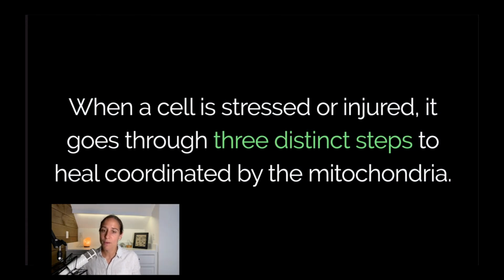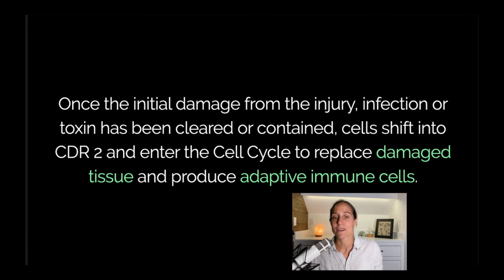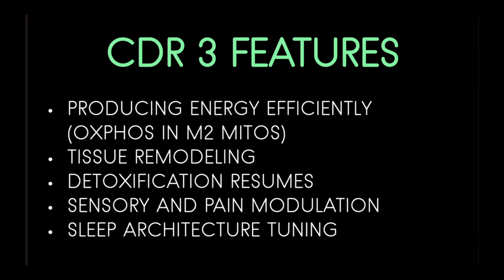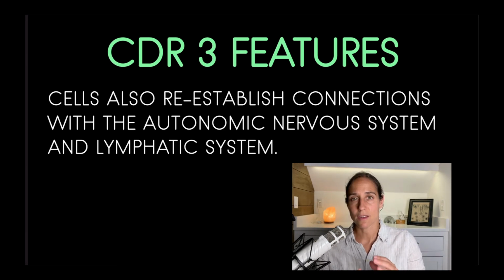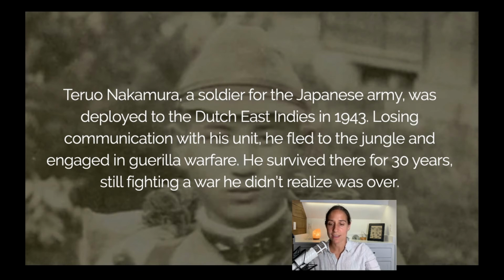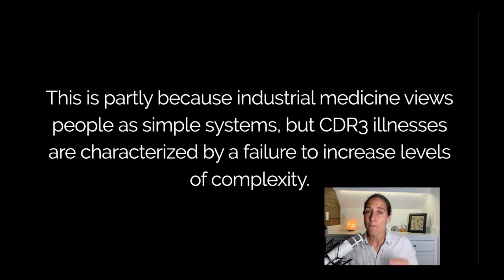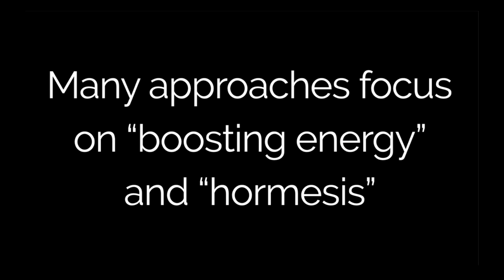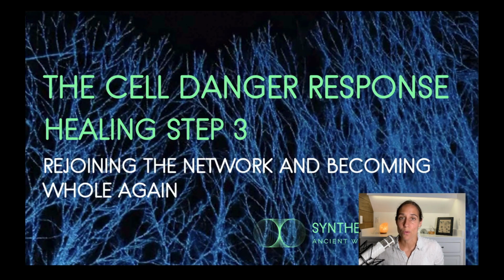Decoding Your Immune System - CDR 3 & Reconnecting new Cells to the Whole Network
The Cell Danger Response (CDR) is a three step process that all stressed, infected or damaged cells go through in the process of healing. If too many of our cells get stuck in any of these stages, chronic illness can occur.

In this video, you'll learn about CDR 3, the 3rd and final step in the healing response, where newly replaced cells join the network of the whole organism, which is you, and cells resume healthy function.

You can find a reference list about the Cell Danger Response

If you'd like guidance and support going through a structured, step-by-step process to recover your health, you should apply for our Synthesis Health Solutions + Support Group. If your application is accepted, it's free to join and you can meet other, friendly and supportive people from around the world going through the same process

00:00 Introduction
00:25 Ask me anything! Application for the free group in the description
00:52 Cell Danger Response Recap
03:24 CDR 3 is about integrating new cells into the network
05:05 Features of CDR3
08:02 Hormesis
08:56 When cells don't realize that the threat is over
09:55 CDR 3 Conditions
10:41 Problems with Common Approaches
10:54 The industrial medicine lens views humans as simple systems
11:59 CDR3 and Emergent Qualities
12:43 Shortcomings of the Functional Medicine Approach
14:50 The 4 Stage Process of Healing
15:26 Wrap up